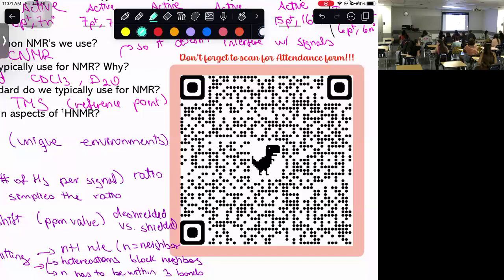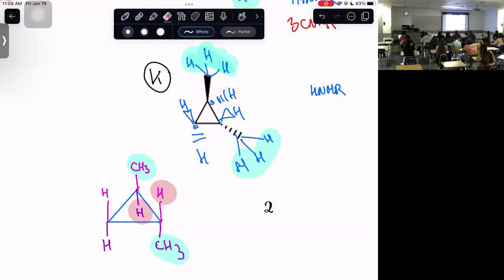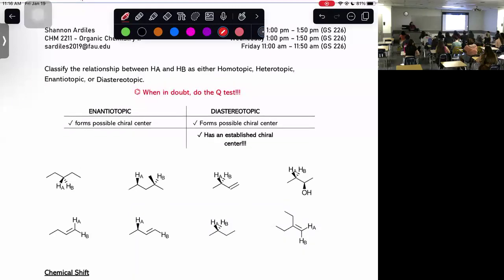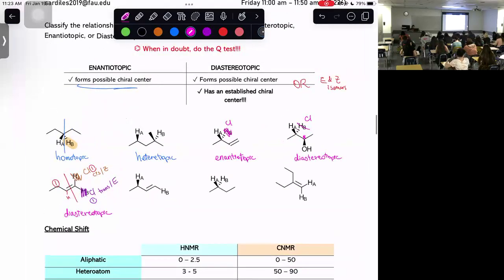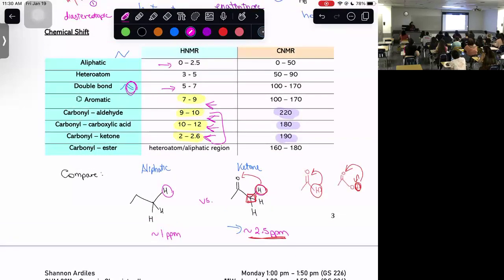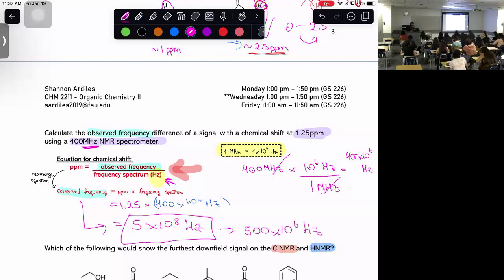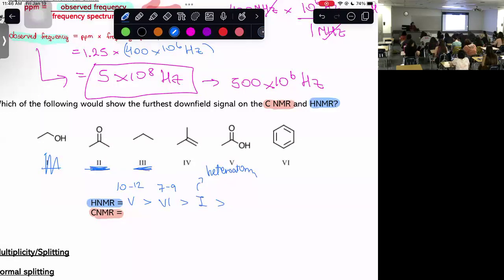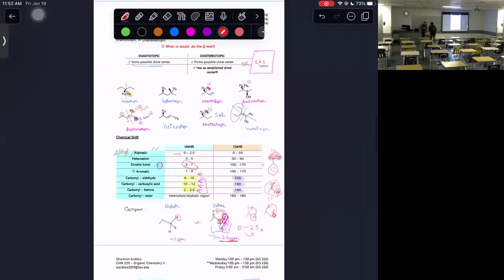Ch 9 - part 3 - 01/19/24